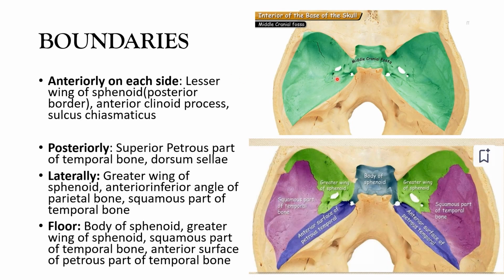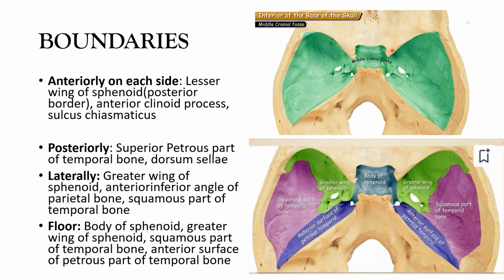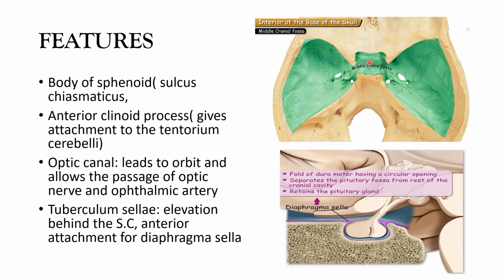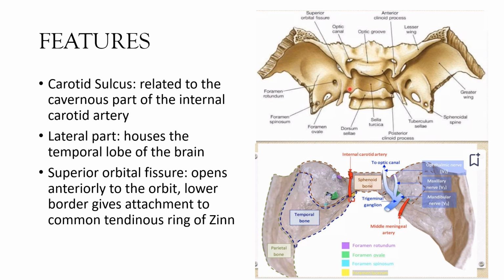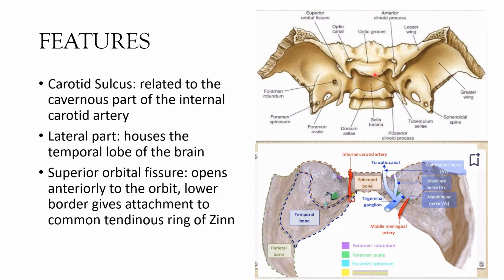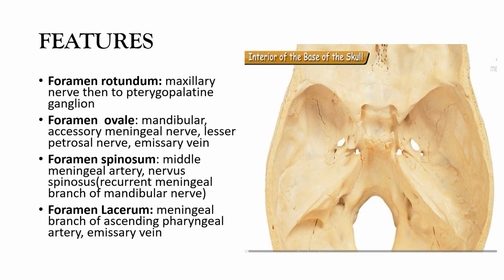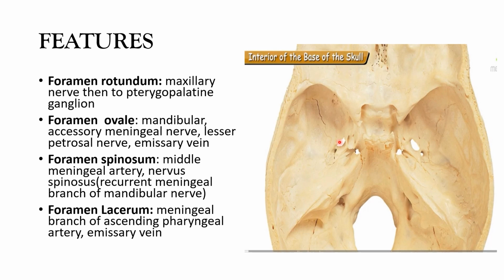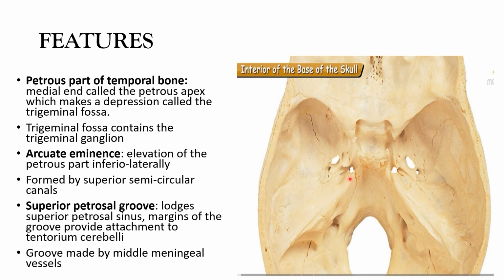Anatomy of middle cranial fossa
Explore the intricate details of the middle cranial fossa in this YouTube video, delving into its anatomical structures and functions. Uncover the secrets beneath the surface and enhance your understanding of cranial anatomy.